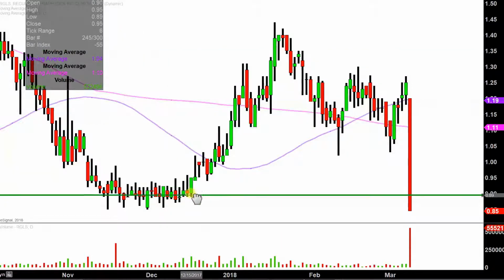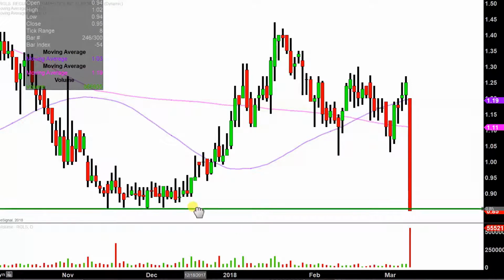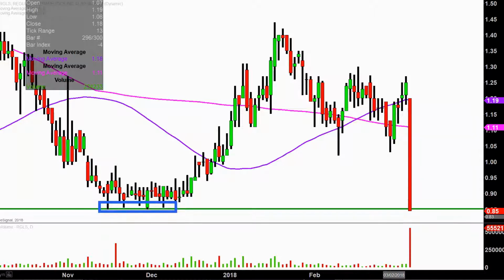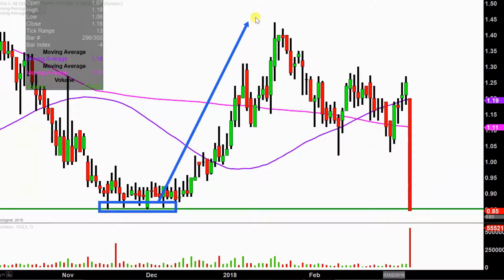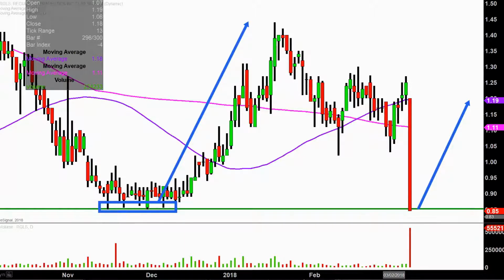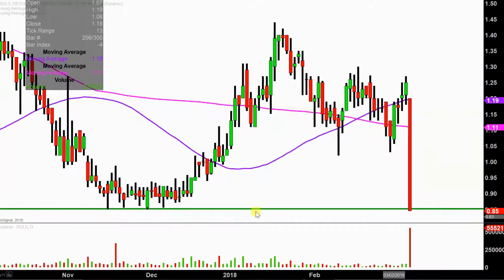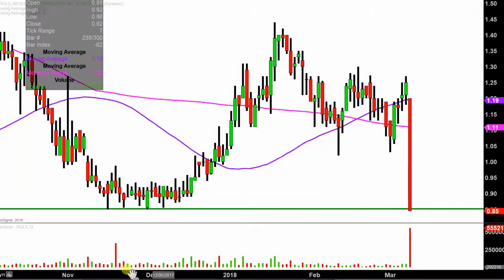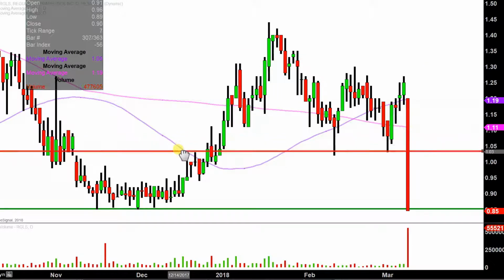Regulus Therapeutics Inc. - RGLS Stock Chart Technical Analysis for 03-08-18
Learn how to read stock charts and identify technical patterns as ClayTrader does a quick stock chart review on Regulus Therapeutics Inc. (RGLS).